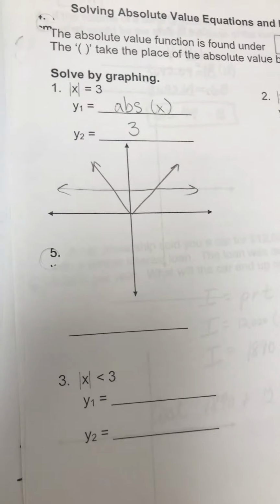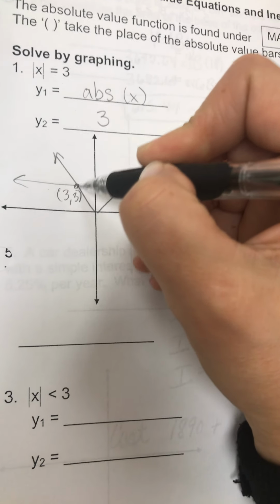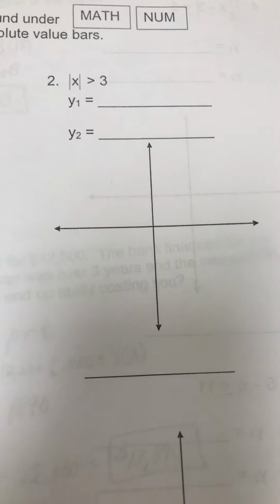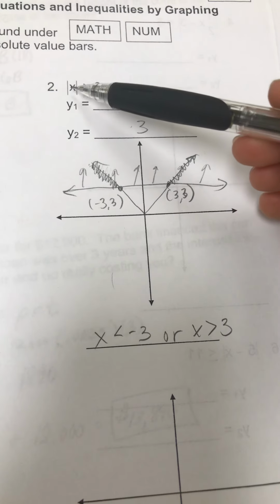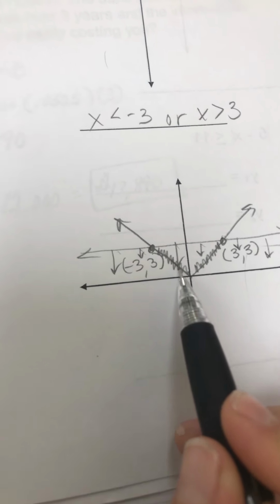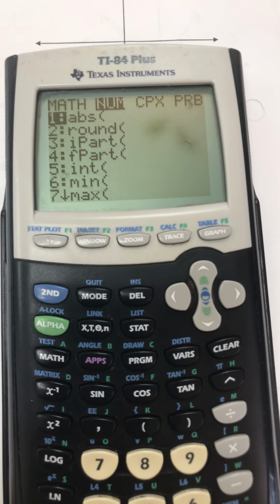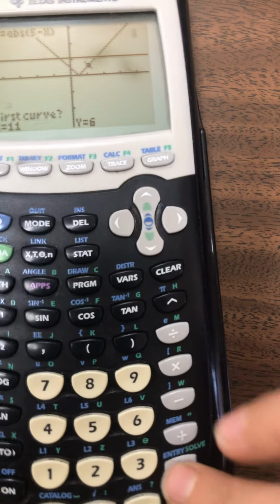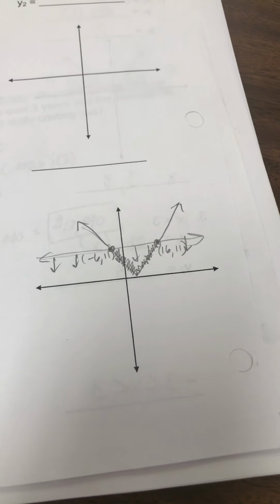1-7 Graph Absolute Value Equations and Inequalities